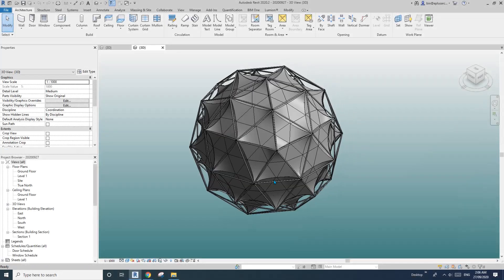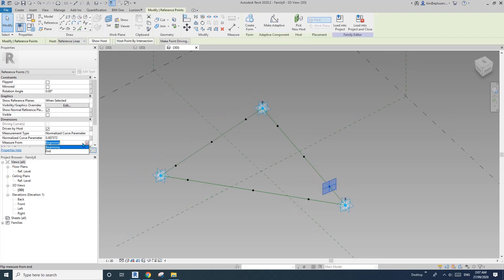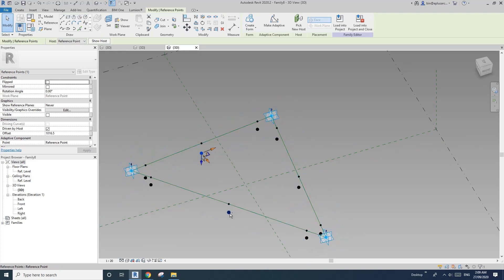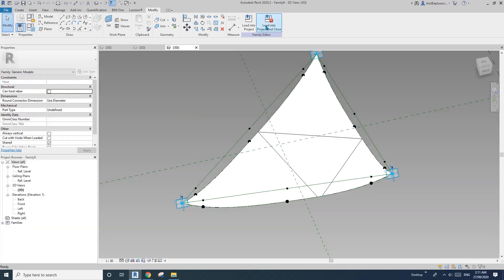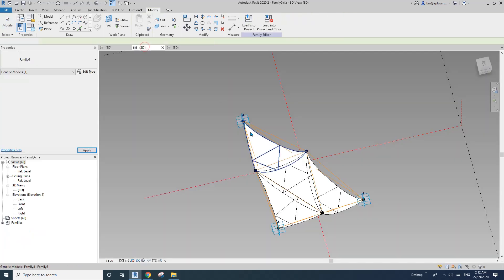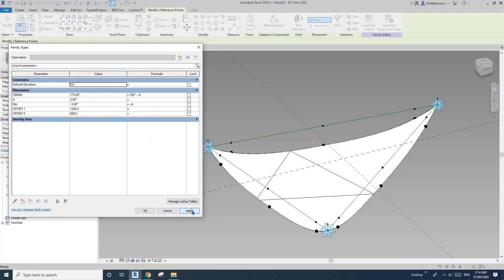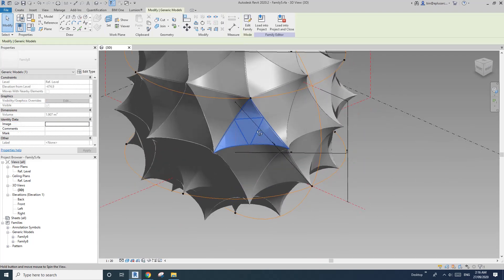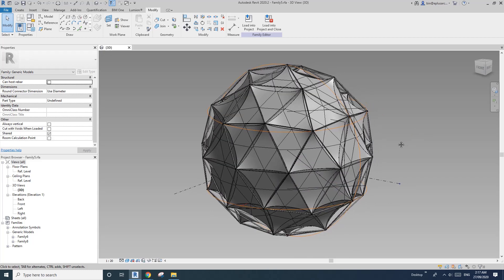Revit Exercise (Day 190) - Parametric Geodesic Family Part 2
2 days ago we modelled a parametric geodesic family, today let's add some extra to it.